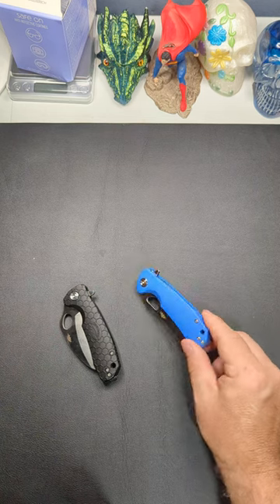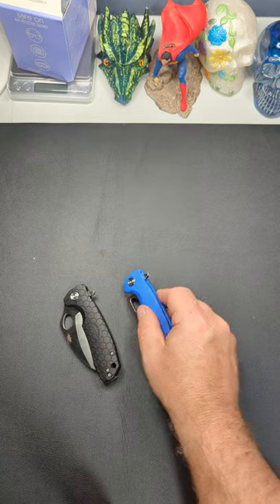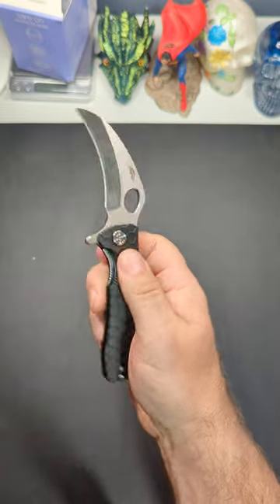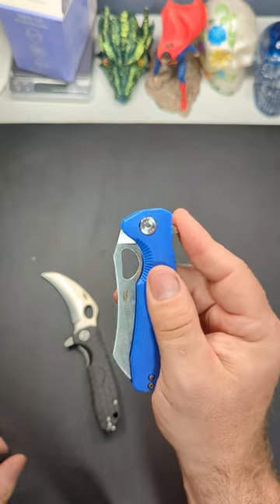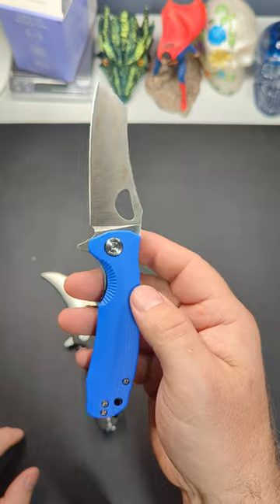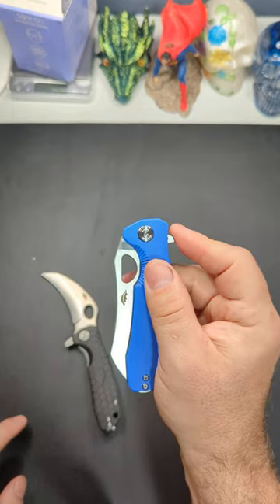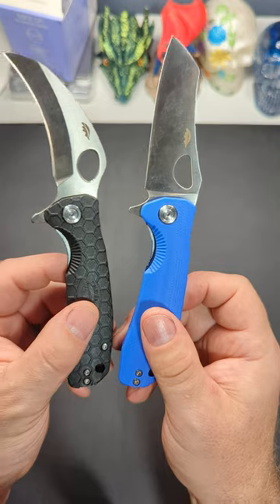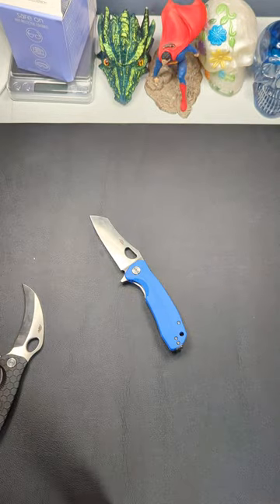FINALLY G10 SCALES!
The Honey Badger finally gets G10!